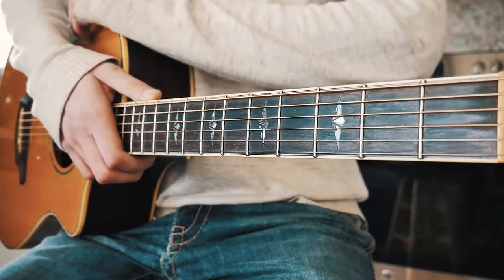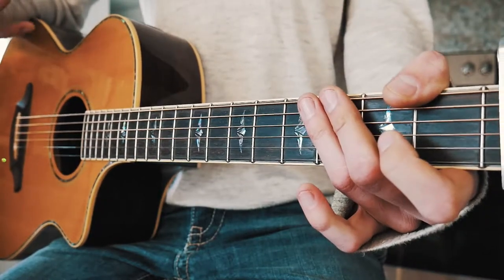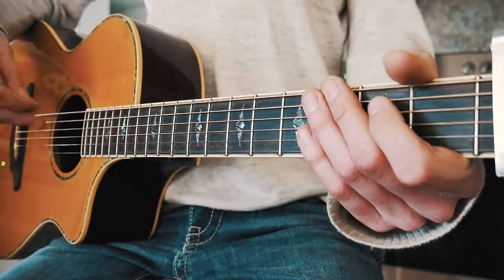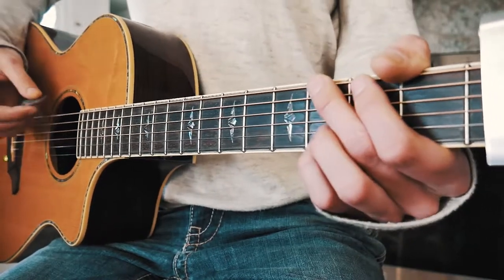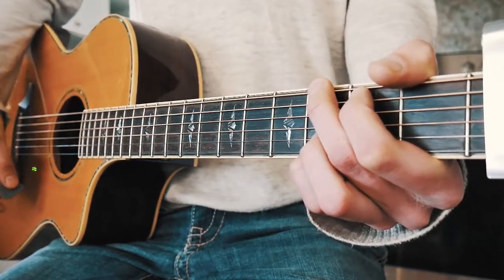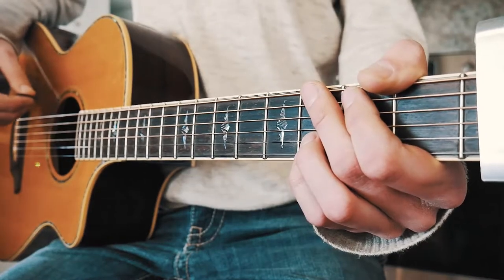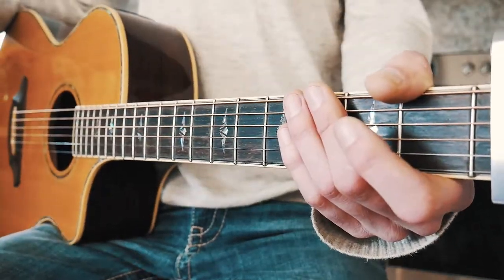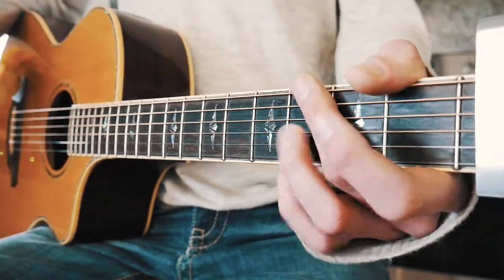Beg Jack and Jack Guitar Lesson for Beginners // Beg Guitar Tutorial // Lesson #426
Beg by Jack and Jack Guitar Tutorial // Beg Guitar Lesson for Beginners!

Guitar tutorial for Beg by Jack and Jack! I LOVE guitar songs like this one! Beg is very cool to play on guitar because it is only played with two very simple guitar chords but there are so many things you can add to this song dynamically that will really build this up into a VERY GROOVY acoustic song! All you will need to play this song is 2 basic guitar chords (G, and C; I will have chord charts in the comments), a capo on 1st fret, and two very beginner strum patterns (also in the comments)! Let me know if you have any questions in the comments below :)

Thanks for checking out my video! If you have any suggestions for a song in this style you would like to learn let me know and if you have any questions hit that comment section below! :) -   Guitar Gear   -
My Main Guitar

-   Camera Gear   -
Camera I Use
Lens I Use